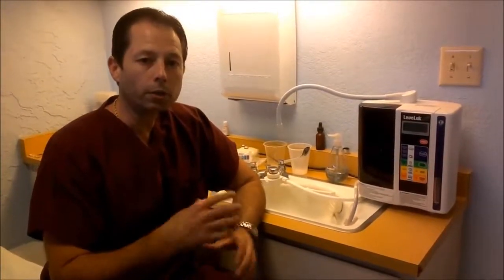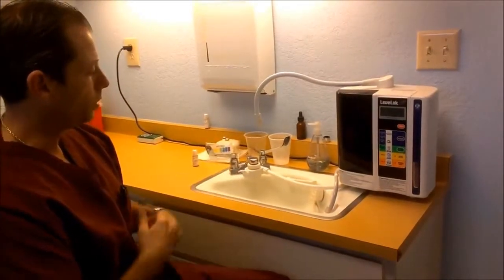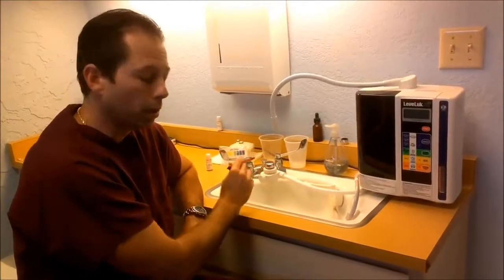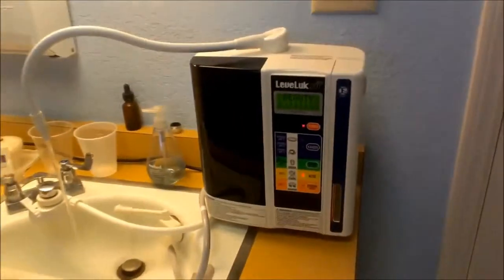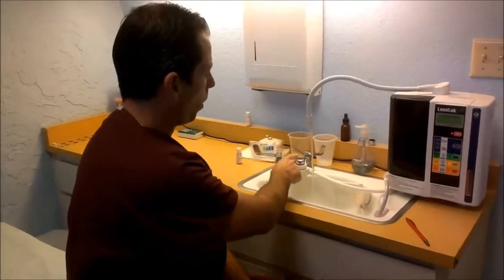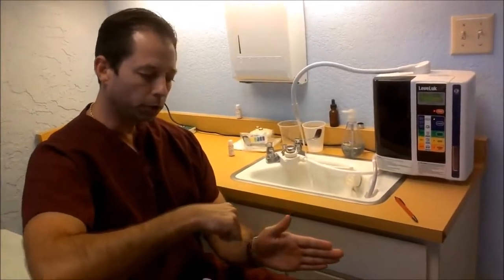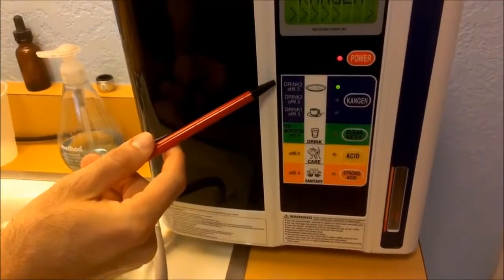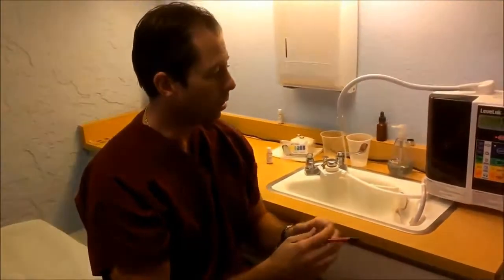Enagic DR BROWN part # 1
Enagic FREE when you purchase SD501 or K8 through John Schepcoff. The Training is at no cost to you including your down line.

The best machines on the market that will do more good for your health is the SD501 and the K8 Machines. The SD501 produces a negative 700 ORP and the K8 produces a negative 900 ORP. The ORP is what pull the toxin out of the body. These two machines are the only ones that are true structured water machines. Which is why these 2 machines are a true Structured Alkaline Ionized Water machine.

Enagic offers a 5 year manufacturer’s warranty vs a lifetime warranty. Who really offers a lifetime warranty on an appliance that is an electronic piece of equipment? Nobody! Read the fine print. It’s often a one-year warranty on parts and labor. The lifeTime is really only the lifetime of the company. Often times these companies will go out of business or change their name.

Drinkability Ionized alkaline water is an excellent way to get hydration in the body. The water is more absorbed because the water molecule is smaller which means your body will absorb the alkaline ionized water faster. When a person drinks tap water or bottle water many feel “bloated”. This effects older people more so. Drinking half your body weight in ounces of water is best. You will feel better because you are being hydrated faster. Most people can taste and feel the difference.

Enagic the Kangen water is not multi level marketing, network marketing. You can work from home make money easy ways to make money. John gives you tools and systems and shows you how to earn money how to make money and is an mentor coach entrepreneur. Extra income is earned when you use John Schepcoff system at no cost to you free.

What do most people try to get you to do? They want you to go after your friends and family. They also want you to go after your Facebook Linkedin friends and put up an ad on craigslist. This will never work because Enagic is a high ticket item whereas the others are a low ticket item. Do you like being spammed on these plate form? If you do it you will be a spammer and nobody likes to be spammed. John Schepcoff has s better way and it is Free with complete tools and complete systems that build Enagic business and builds new people that you do not even know. Go to the above website to learn more.

Let me say it straight. If you go with the wrong person you "will not make money in enagic". Why because you will not know how to get people that you are not in contact and because you do not have the skills to bring in people. It is not enough to have desire in making money but to have the skills to bring in people you do not know. How you treat this message I just gave you will make or break you in the long run in enagic.
Work is good for the mind, and good for the soul. When work is done well it brings a sense of personal accomplishment as we put our God-given talents and abilities to use.

The business I am in has saved me a lot of money because I work out of my home office with Enagic. My numbers have NOT stopped me from making money. Some of my people have quit or stopped doing the business because they think that the business cannot be done which is far from it because I am living proof I have Not slowed up.

John Schepcoff system does the work for you behind the scenes so you're free to concentrate on spreading the message of True Health in your own unique manner. Enagic is the only true Original Equipment Manufacturer (OEM) of water Ionizers in the World with offices around the US and many different countries. Enagic makes every part in their machines and one technician puts a machine together for world-class quality control.

Kangen water high antioxidants. Pulls toxin out of the body. The body can heal its self. kangen and cancer, kangen water distributor, beauty water, kangen business, kangen benefits, kangen Enagic, micro clustering, smaller which means you can take in the Alkaline ionized water faster in your system. Hydration happens when you drink kangen alkaline ionized water.

Kangen water has high antioxidants. It pulls the toxin right out of the body. When the toxin gets pulled out, the body can heal its self. kangen and cancer, kangen water distributor, beauty water, kangen business, kangen benefits, kangen Enagic, micro clustering, smaller which means you can take in the Alkaline ionized water faster in your system, Hydration, right mentor.